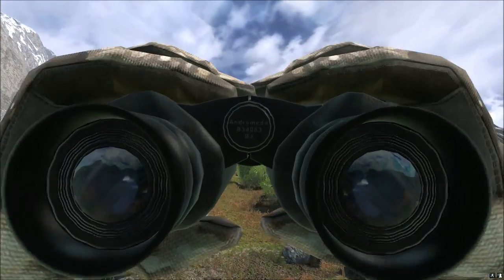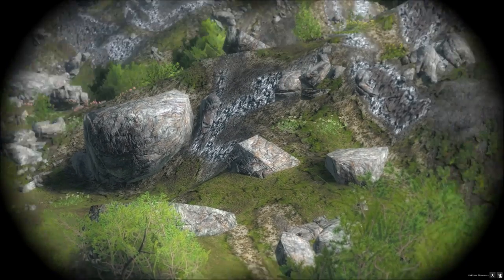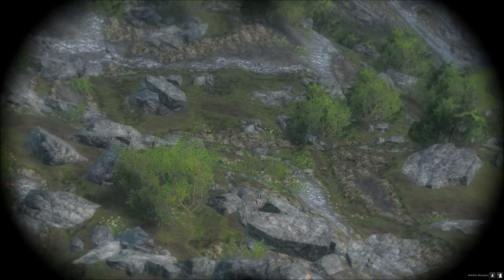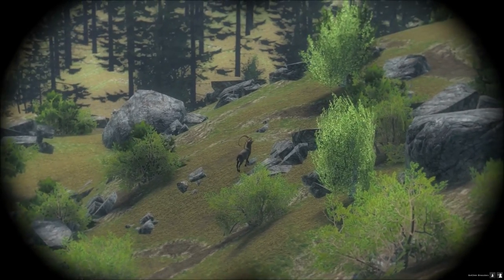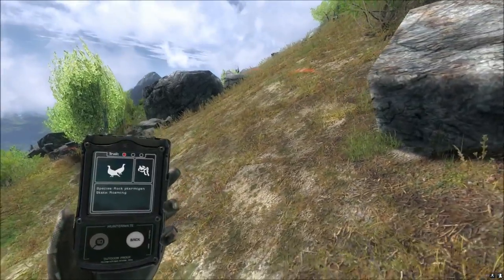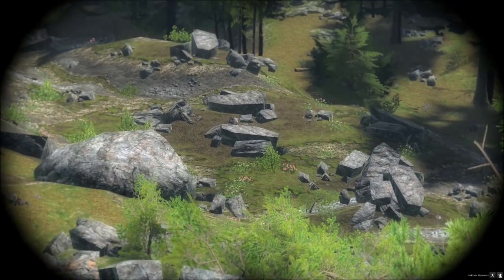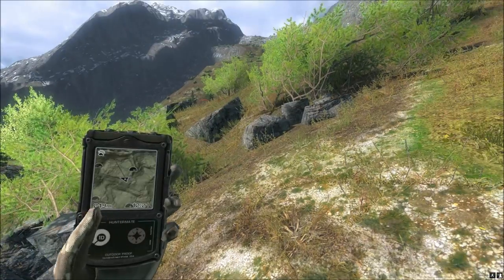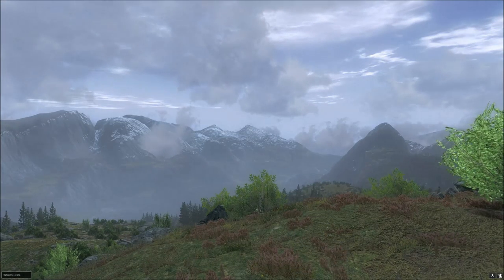theHunter - Rock Ptarmigans first look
hi all this is my first look at todays new release on VDB the Rock Ptarmigans.i jumped on to try and find my first one and try and locate some. i have added details of my tent location x 3608 y - 3122 for helping out.